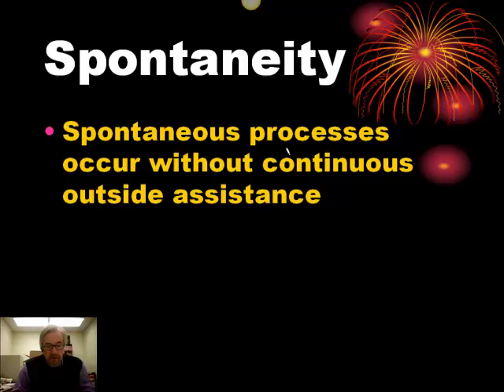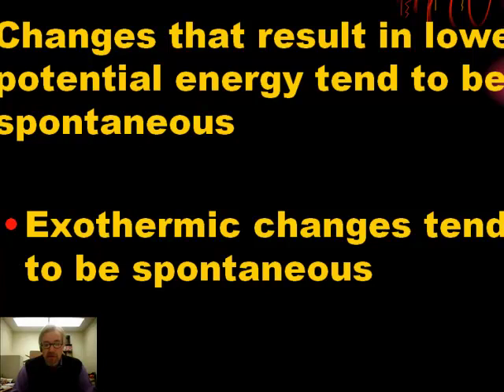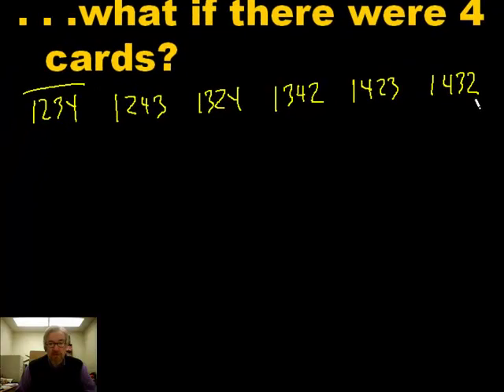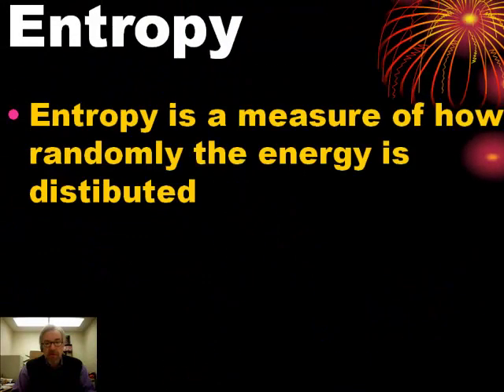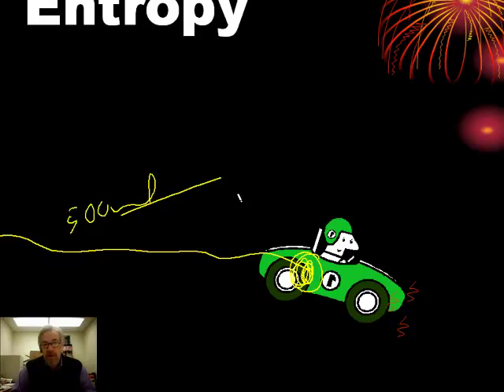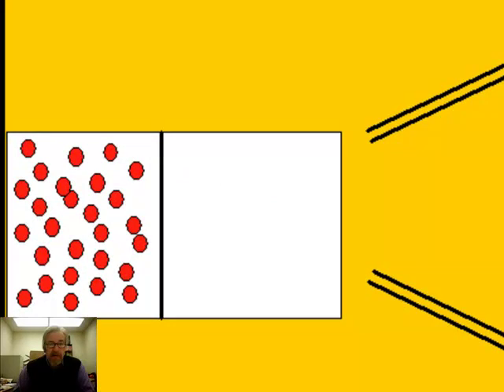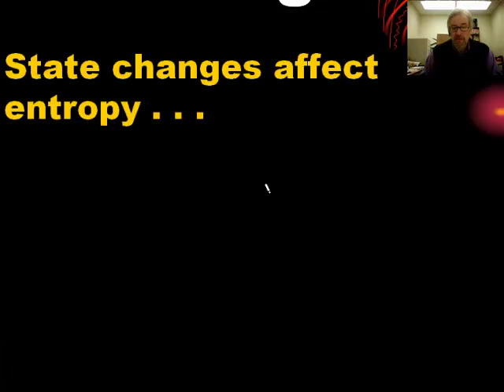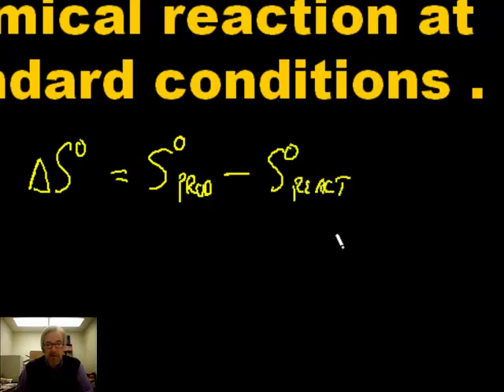ap_ch_16a.mp4